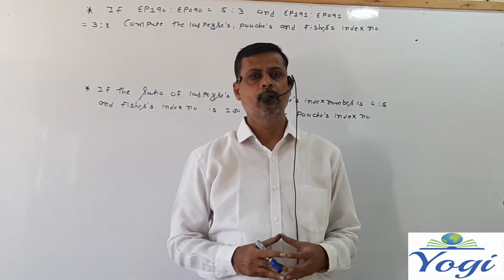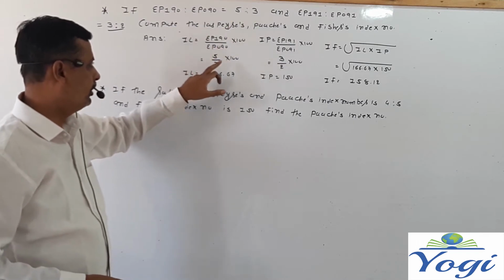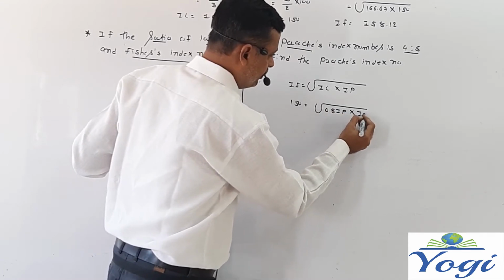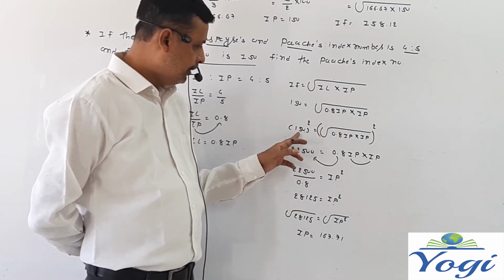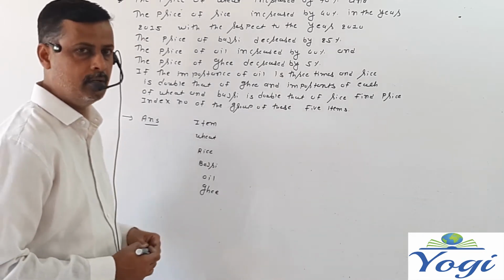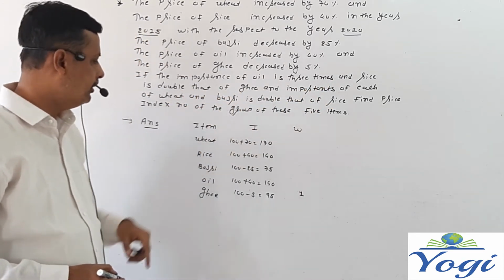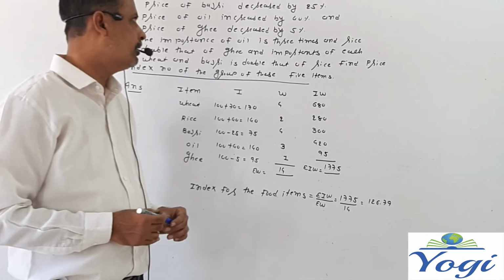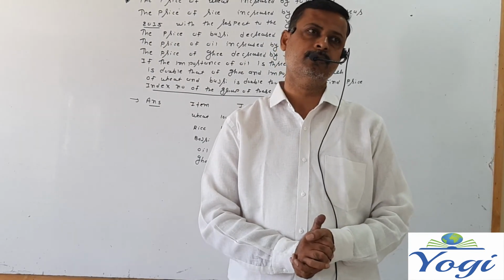#9 Standard : -12 Commerce Statistics Chapter 1.Index Number Short Example Yogisir himatnagar.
Index Number Short Example